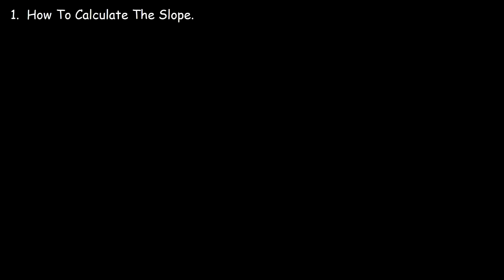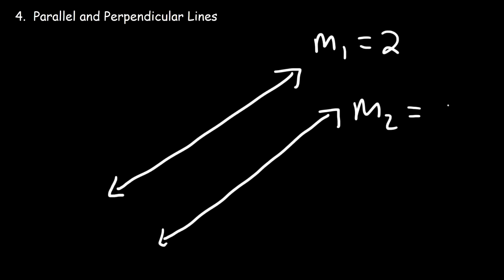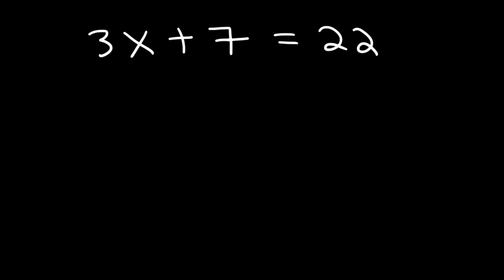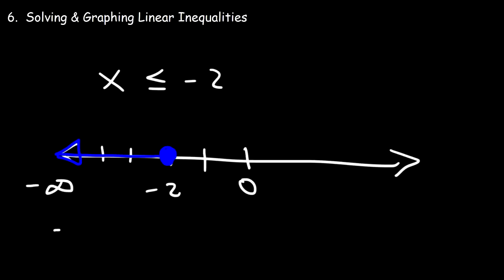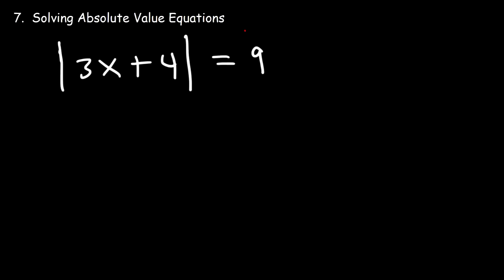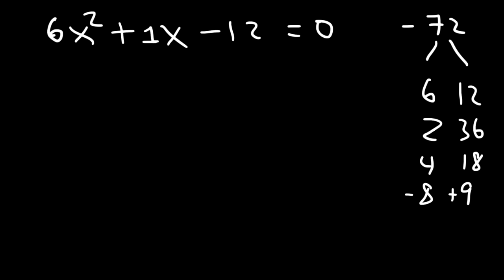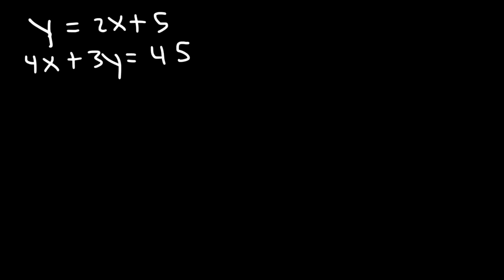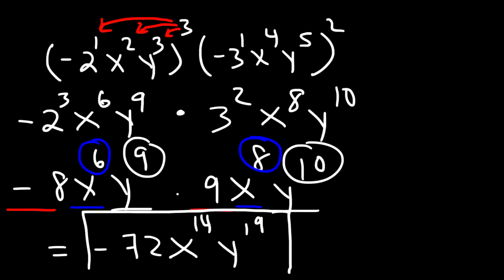10 Things You Should Know Before Taking Algebra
This math video tutorial provides 10 thing you should know before taking algebra.